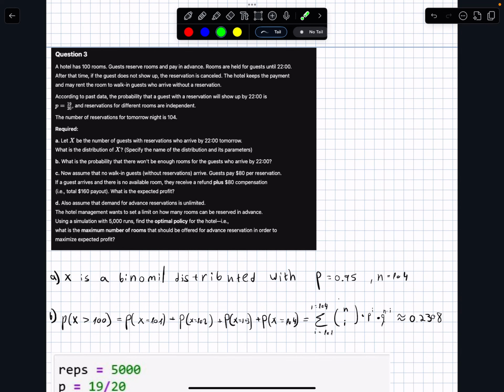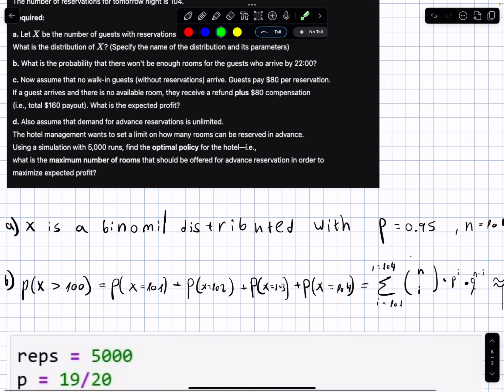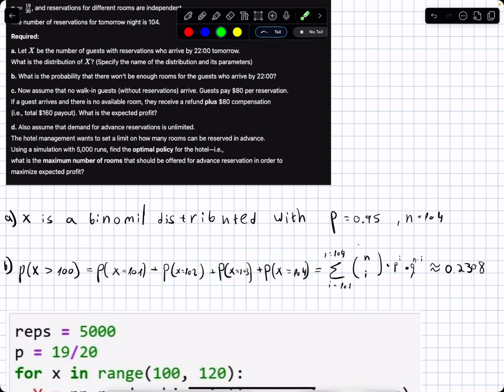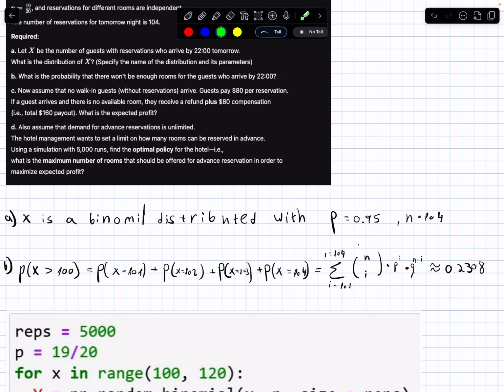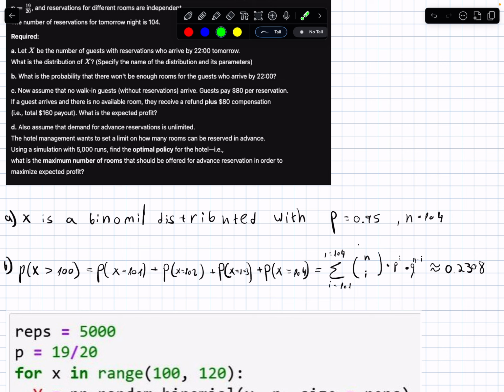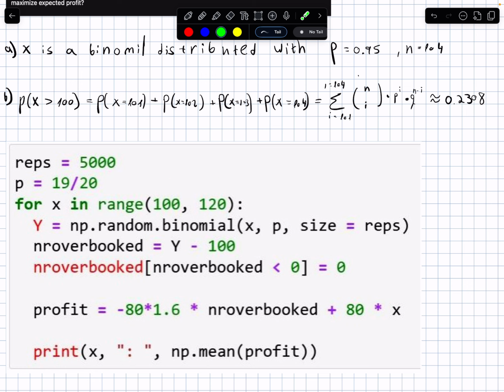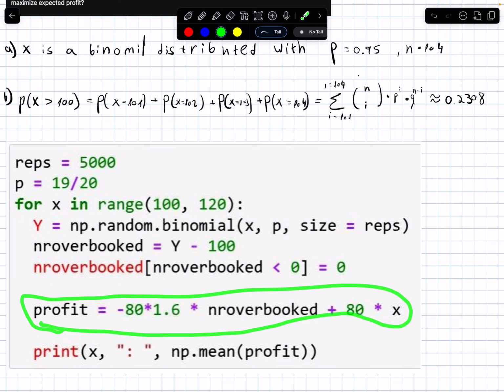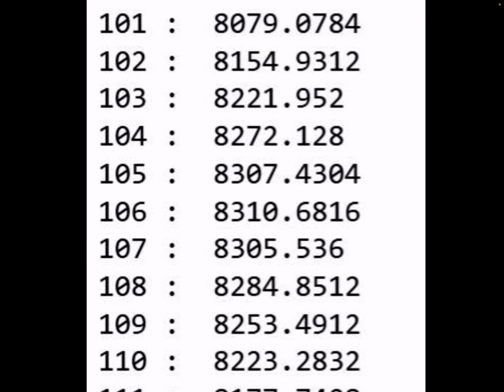Hotel Overbooking Strategy Explained with Python | Binomial Simulation for Maximum Profit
In this video, we solve a classic hotel overbooking simulation problem using Python!

A hotel has 100 rooms and accepts advance reservations. But not all guests show up, and overbooking can lead to penalties. Using a binomial distribution and Monte Carlo simulation, we estimate the optimal number of rooms to reserve in advance to maximize expected profit.

📌 What you'll learn:

Modeling guest arrivals with the binomial distribution

Handling overbooking penalties and revenue

Running simulations with NumPy

Finding the optimal reservation strategy

Perfect for anyone learning simulation, probability, or applying Python in real-world scenarios!